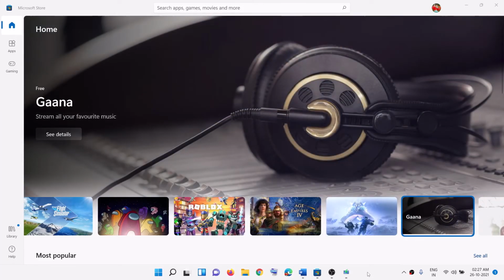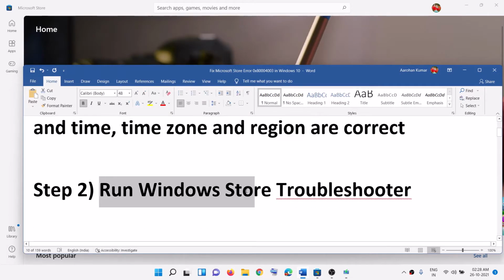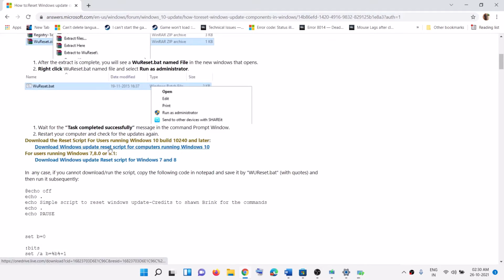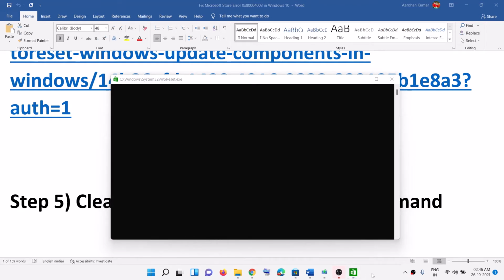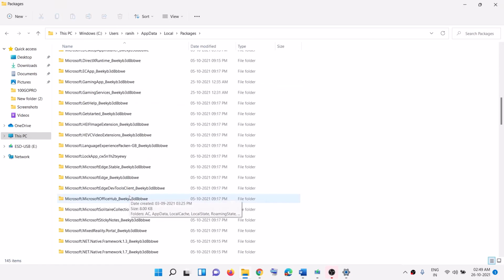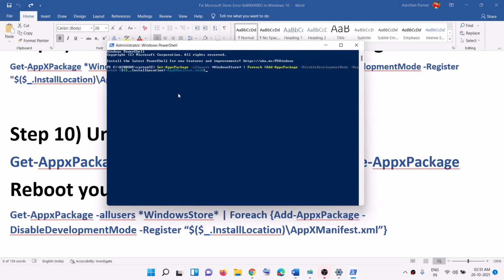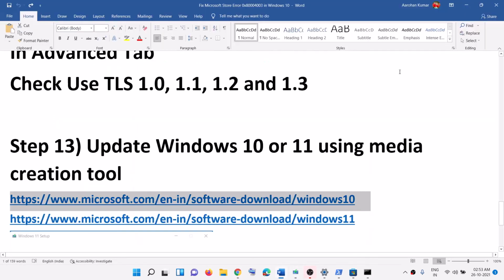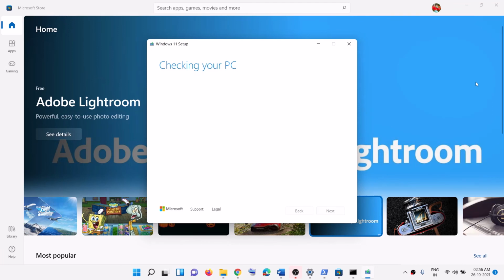Fix Microsoft Store Error 0x80004003 in Windows 10 & 11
How to fix Microsoft Store Error 0x80004003 in Windows 10 & 11 when installing apps or games
Step 1) Sign out and sign in again, make sure date and time, time zone and region are correct
Step 4) Restart Windows Update components, start Microsoft Store Install service
Step 8) Delete Windows Store local cache file: C:\Users\User_name\AppData\Local\Packages \Microsoft.WindowsStore_8wekyb3d8bbwe\LocalCache

sfc /scannow
Step 13) Update Windows 10 or 11 using media creation tool